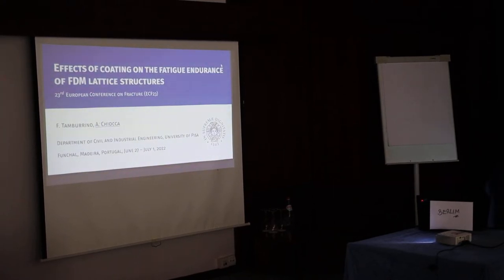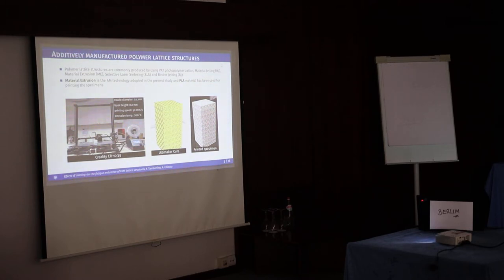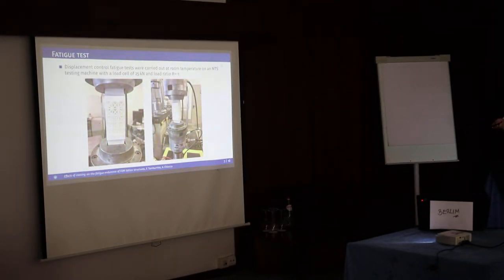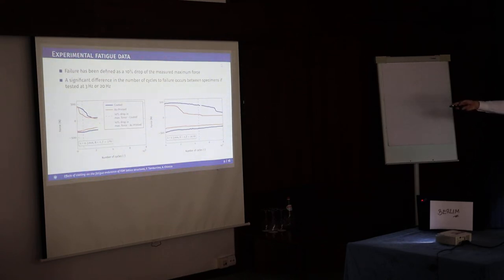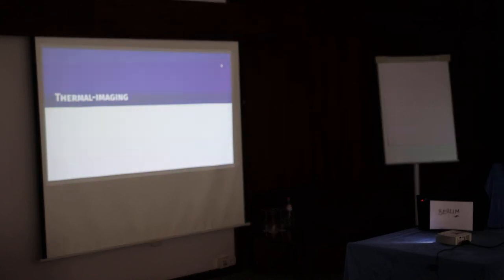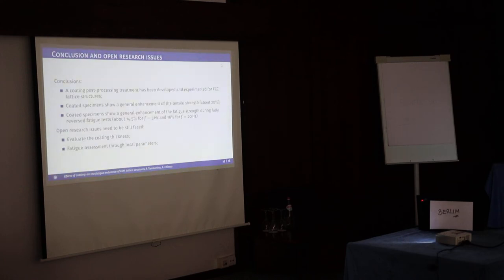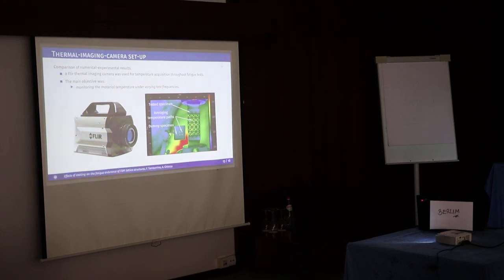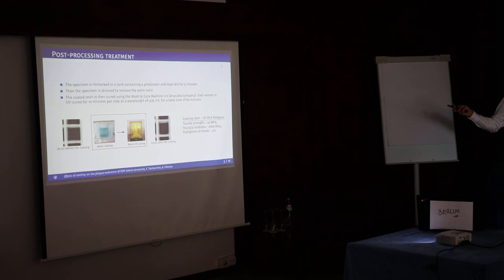Effects of coating on the fatigue endurance of FDM lattice structures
Francesco Tamburrino, Rea Chiocca